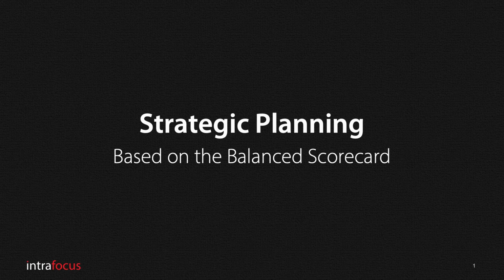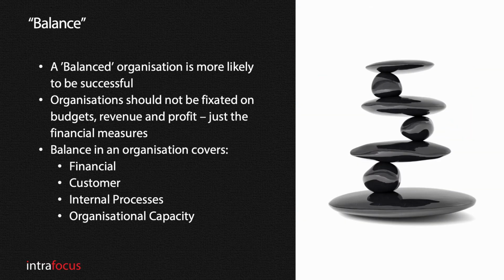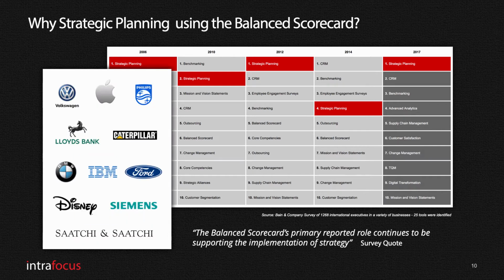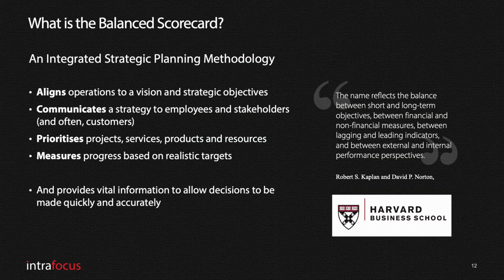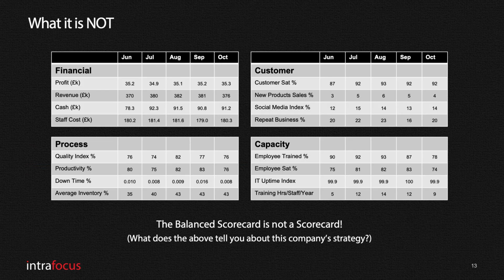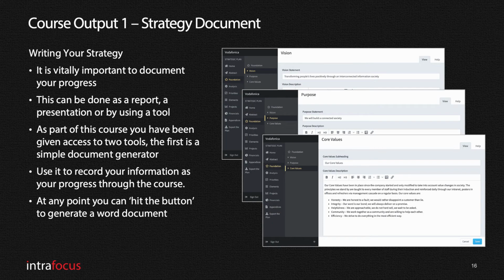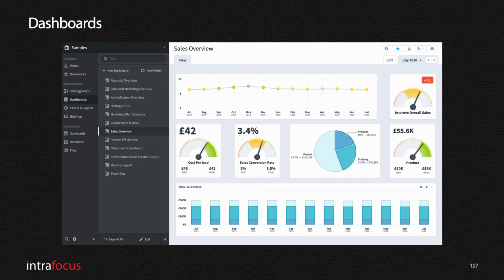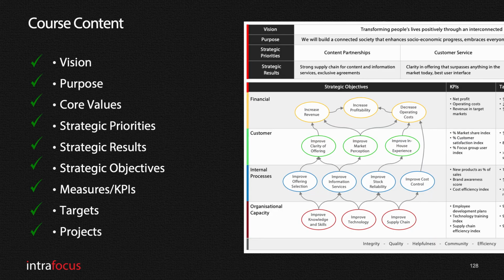Strategic Planning using the Balanced Scorecard - Lesson 1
An introduction to Strategic Planning using the Balanced Scorecard. A ten lesson course from Intrafocus.